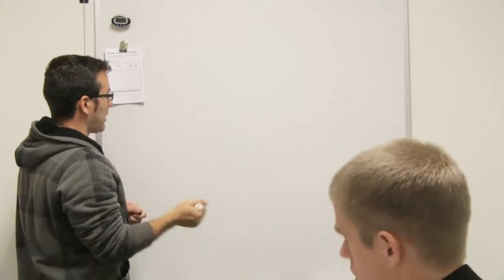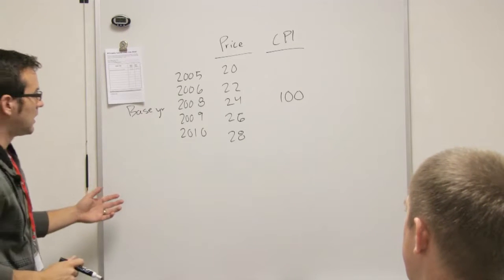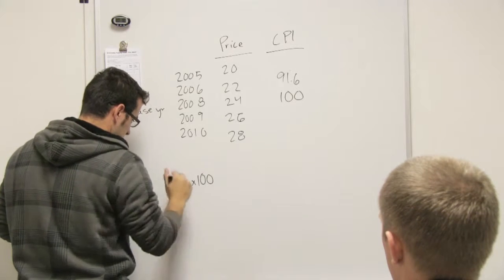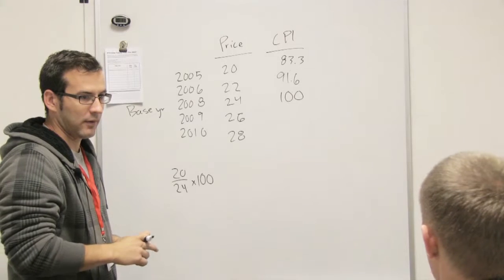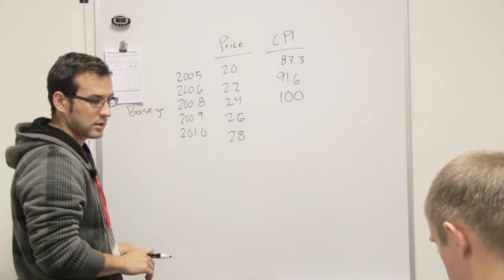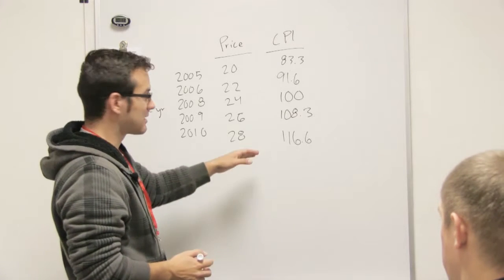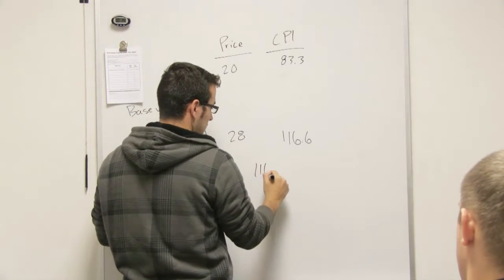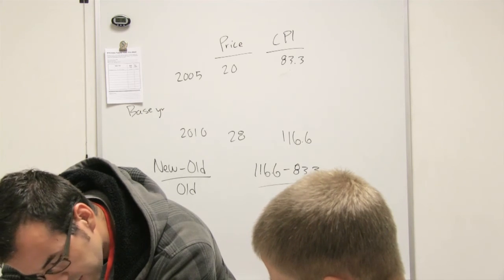CPI Inflation Rate Problems Part 1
This Econ Principles and Problems-Macro video teaches how to calculate cross price elasticity.